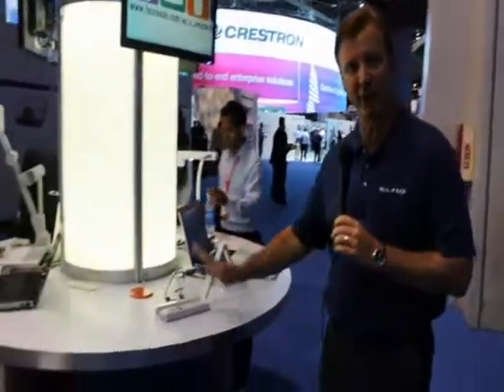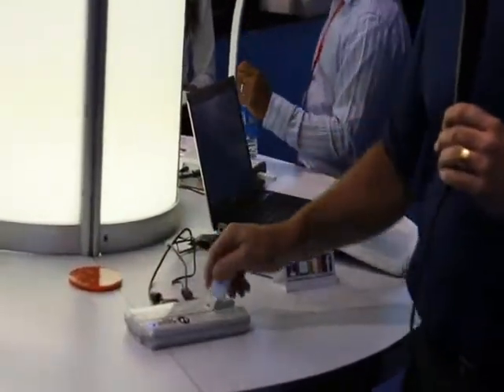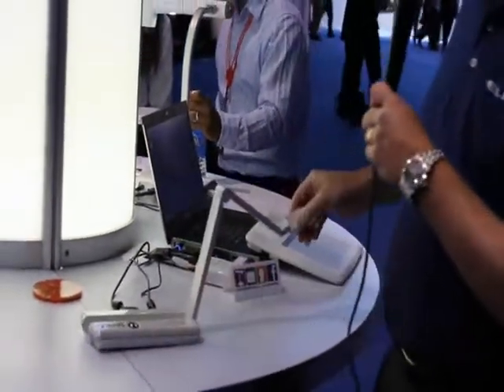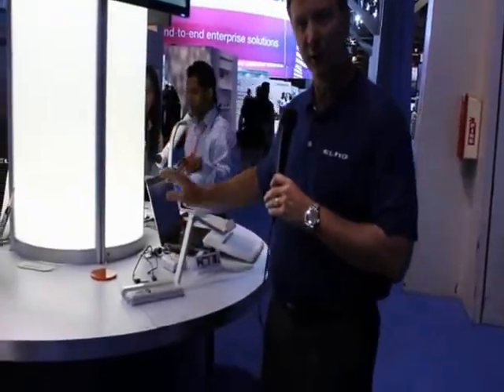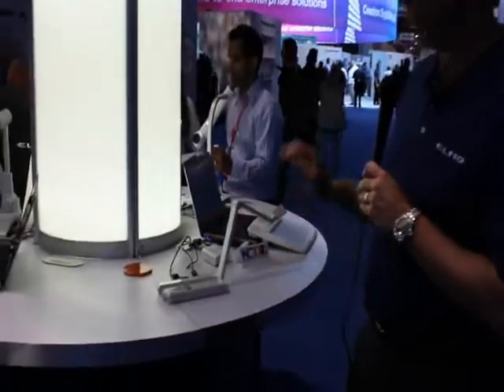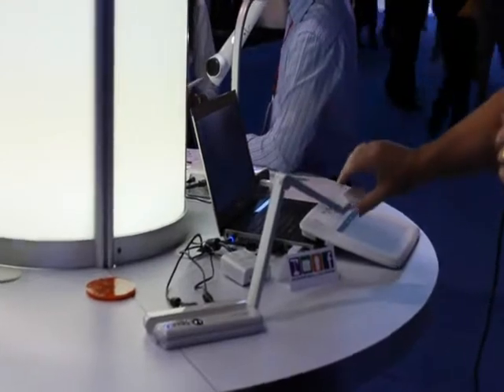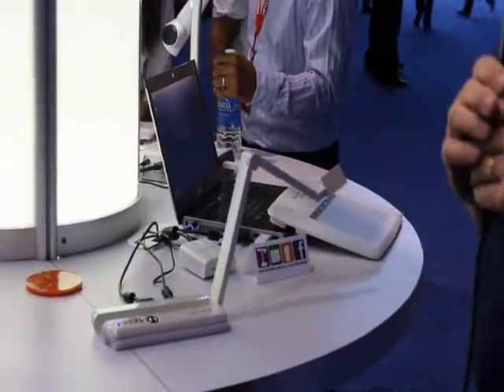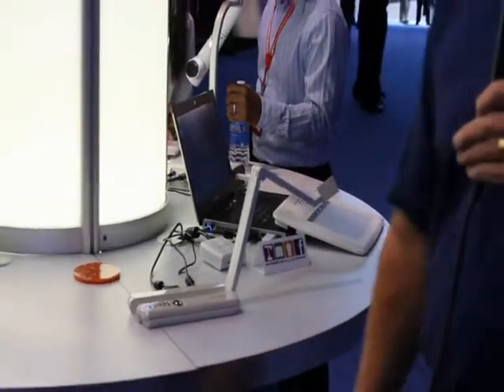Wireless Elmo MO-1 Document Camera from Advanced Education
Elmo USA introduces Wireless ELMO MO-1 Document Camera at Infocomm 2012